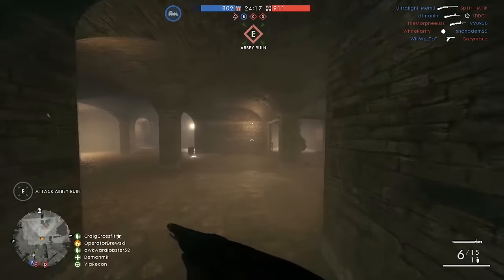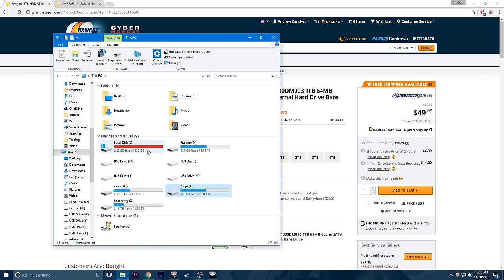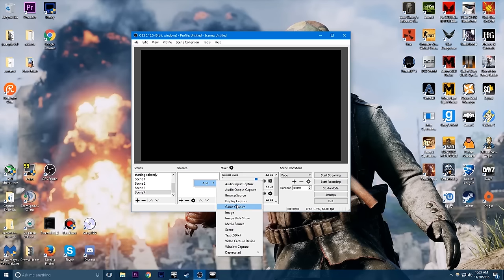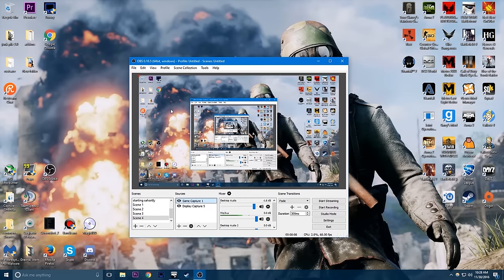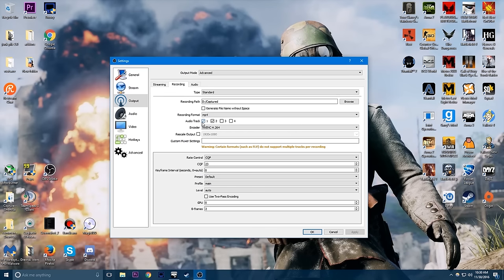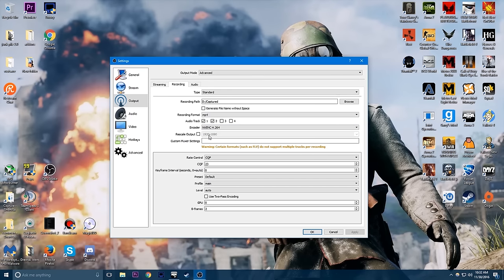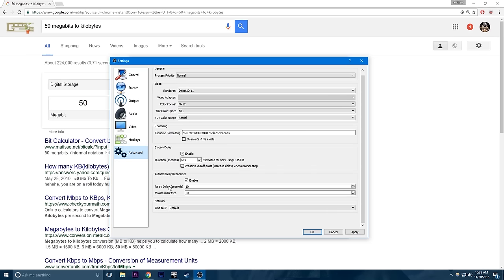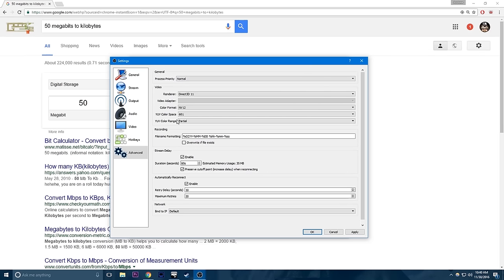How To Record PC Gameplay (1080P 60FPS) with OperatorDrewski :D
Today we're checking out all the ways I record footage for my channel!
▼ Follow Drewski! ▼

▼ FAQ: ▼
Q: What are your PC Specs?
A:
PC SPECS:
CASE: 750D
CPU: I7 4770k
GPU: MSI GAMING X GTX 1080
RAM: 16 GB DDR3 1600MHZ
SSD: SAMSUNG 850 EVO 256GB
HDD: 1TB WD BLK
RECORDING HDD: 2 TB WD BLK
Mouse: Logitech G502
Keyboard: Logitech G510S
Headphones: Logitech G633 Headset
Microphone: Blue Snowball
Webcam: Logitech C920
Joystick/Throttle: Saitek X52 Pro
Rudder Pedals: CH Rudder Pedals

Q: How can I support your channel?
Comments also help me figure out what's the best content to make! If you REALLY wanna support even more, on a computer web browser (mobile might not work),

A: Yes! I usually livestream public events from time to time. If you watch the streams closely, it's easy to join me in games I play! I livestream usually at 8:30PM CST every Mon/Wed/Fri.

Q: What programs do you use to record/edit?
A: OBS Studio with the NVENC codec, I additionally stream with OBS Studio as well and use Adobe Premiere to edit my footage and Ipiccy.com to create the thumbnails for videos. Font used in thumbnails is "SteelFish"